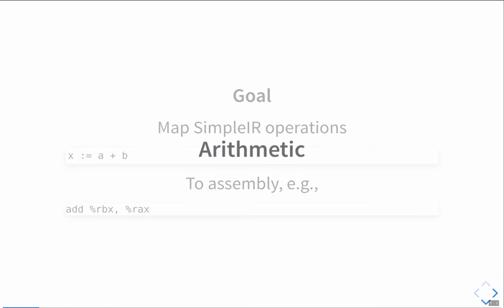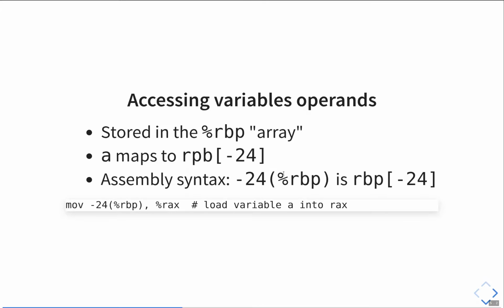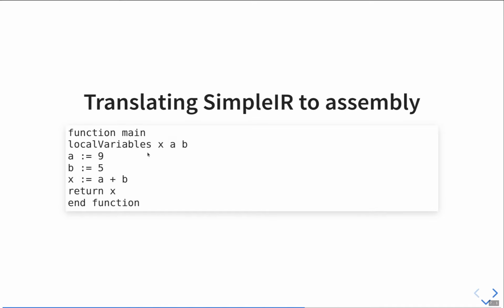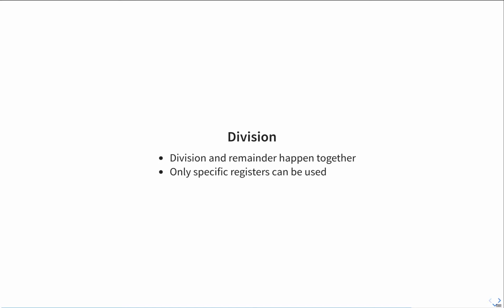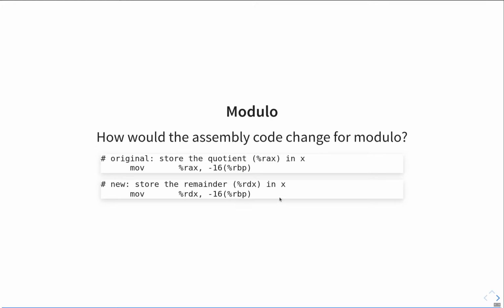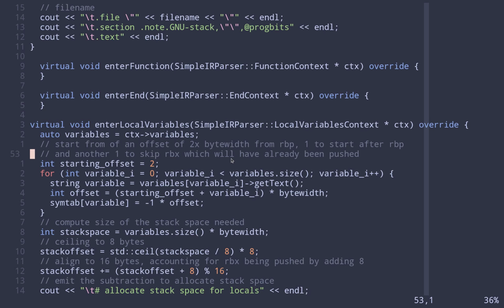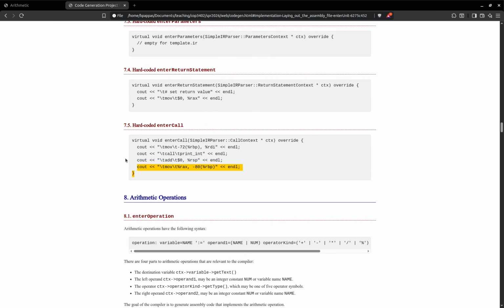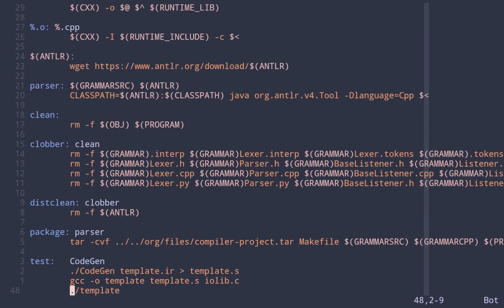(19) Arithmetic - UCF COP-3402 Spring 2026